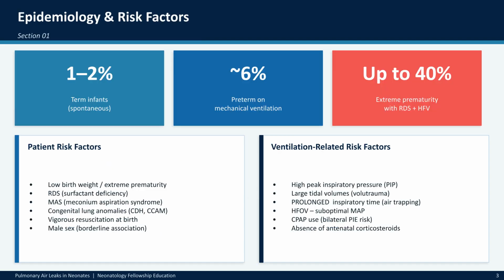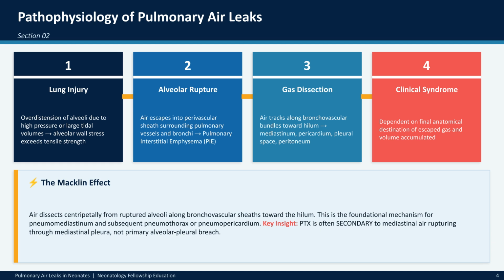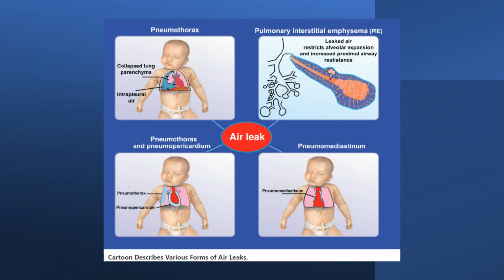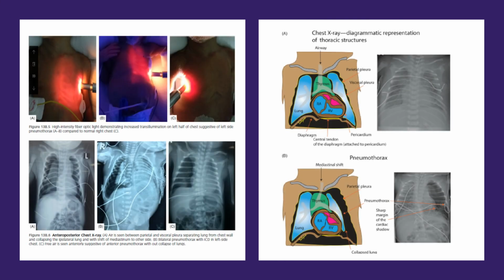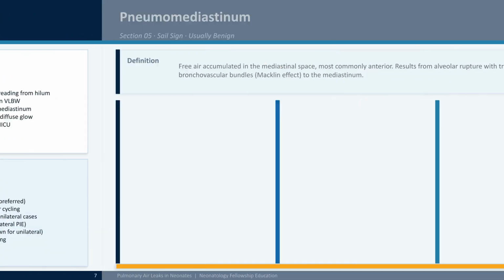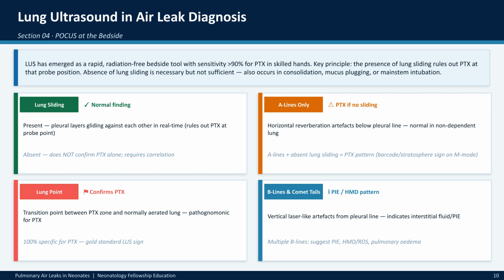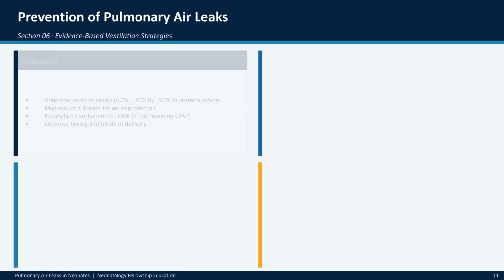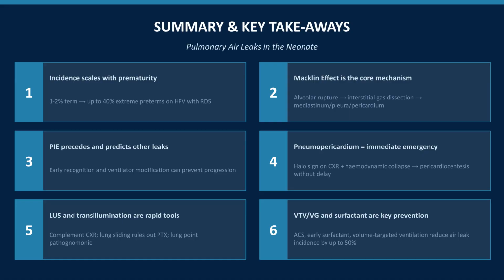Pulmonary Air Leaks Pathophysiology 1